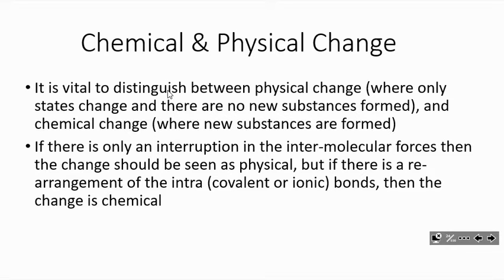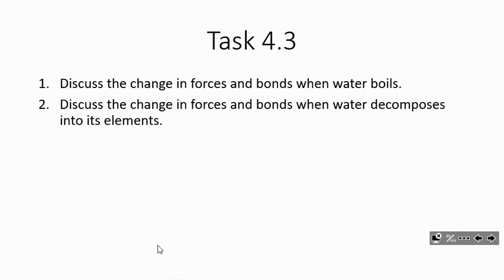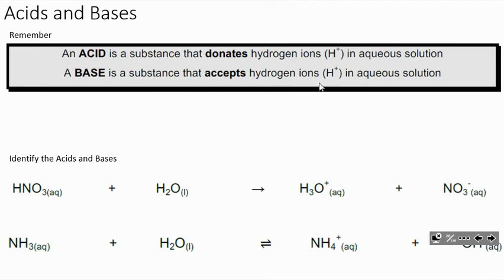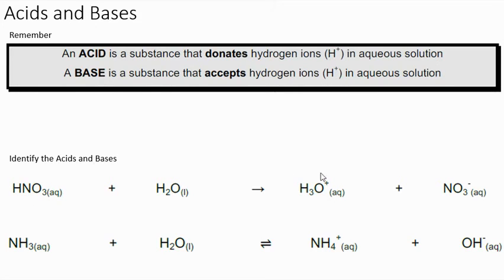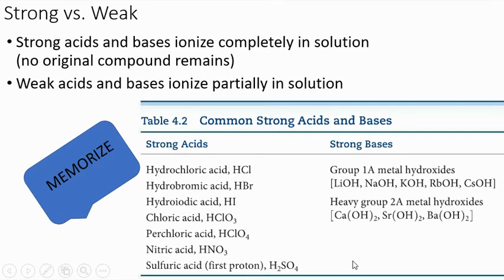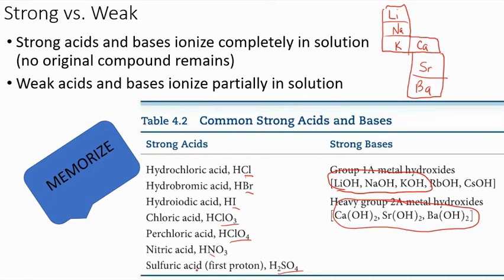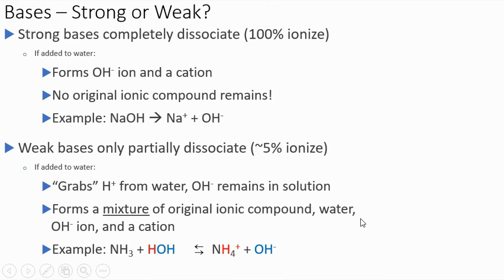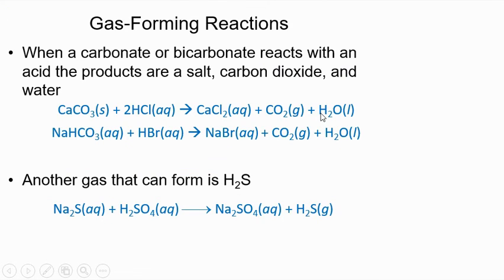4.2 Acid Base Reactions